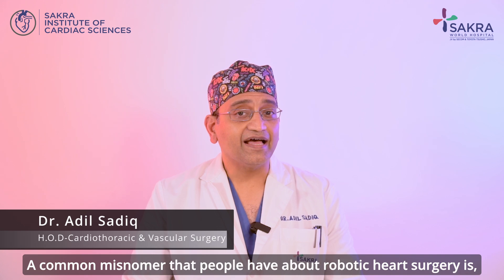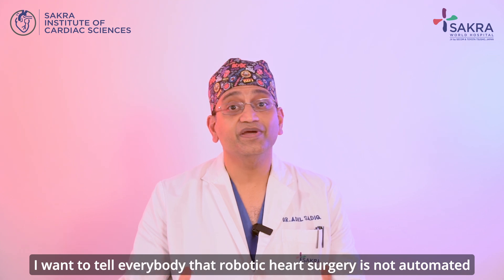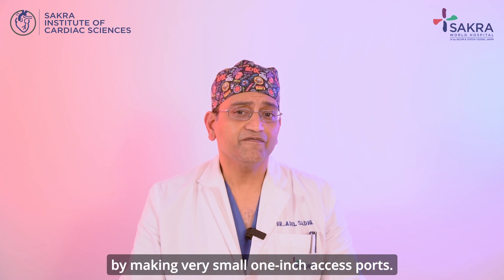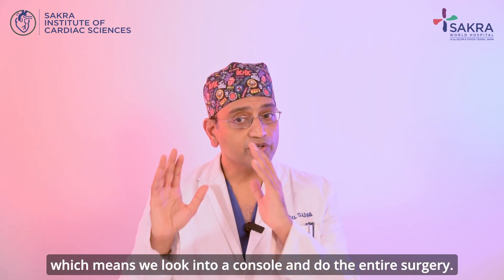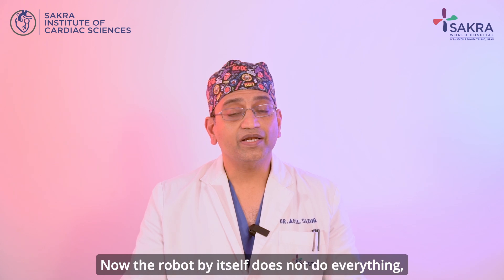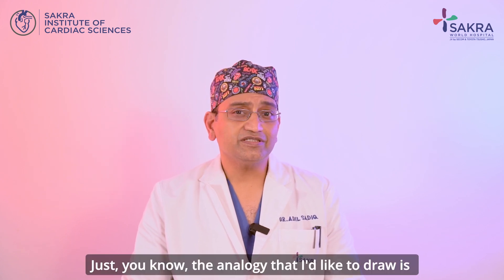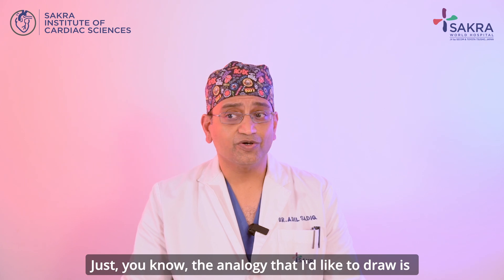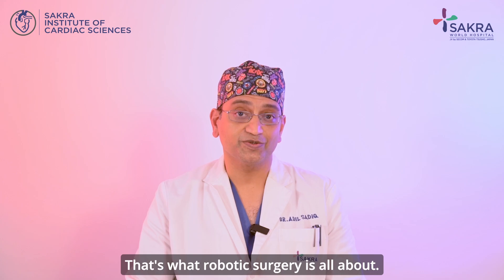Dr. Adil Sadiq on Robotic Surgery- Do Robots do the Surgery? | Sakra World Hospital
See inside the chest without opening the whole thing? That's the magic of minimally invasive surgery.

Dr. Adil Sadiq, Senior Consultant & Head of Cardiothoracic & Vascular Surgery at Sakra World Hospital, Bangalore explains how surgeons use high-tech tools to operate through tiny incisions, leading to faster recovery and less pain for patients.